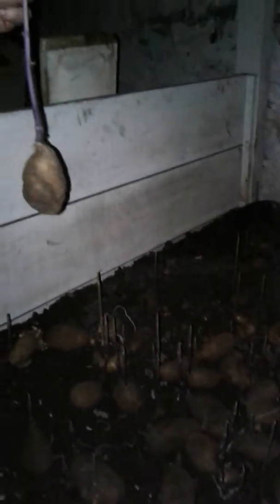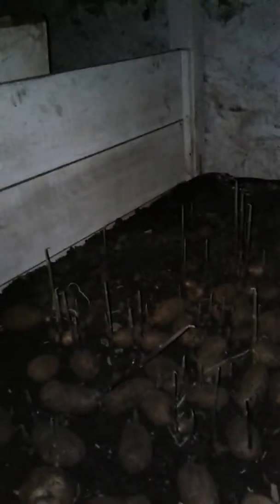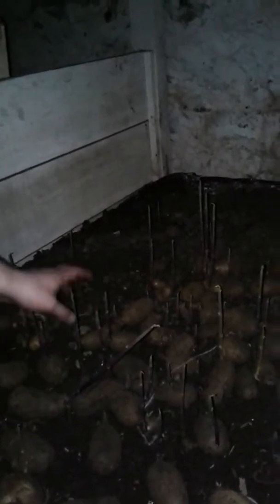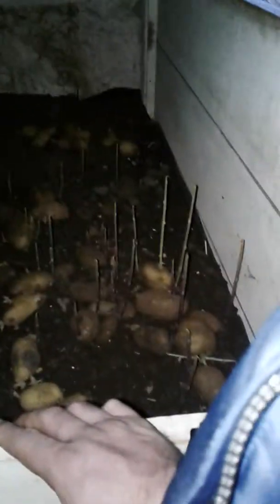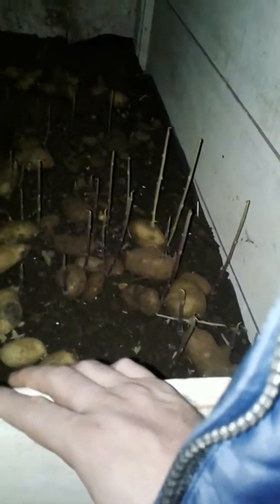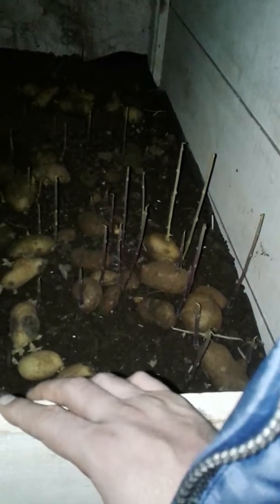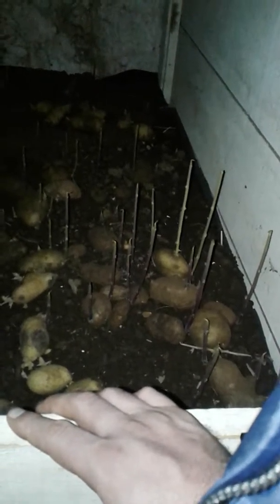Kitchener Ontario Sneider house haus Jesus loves us... feb 22 2018(1)